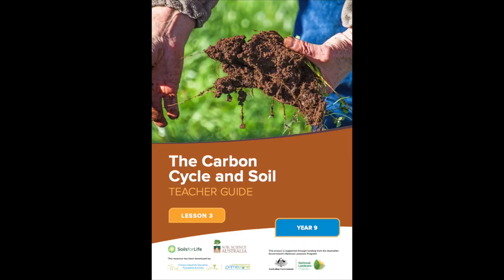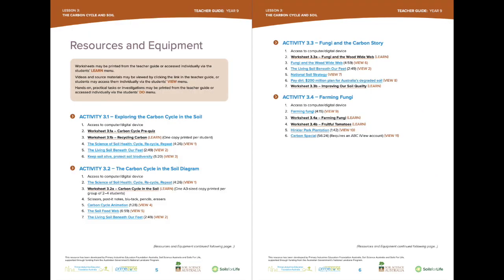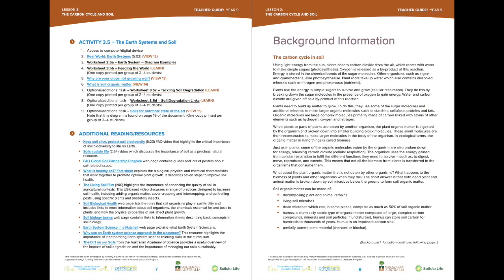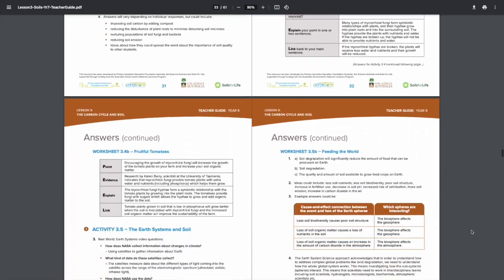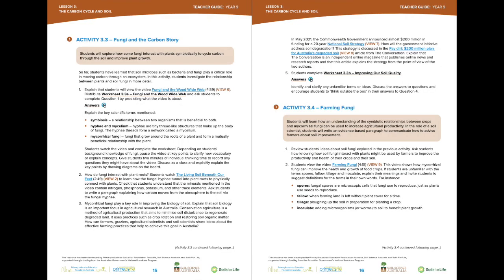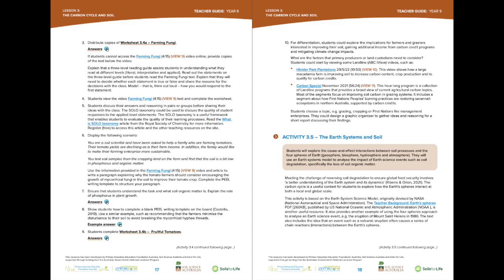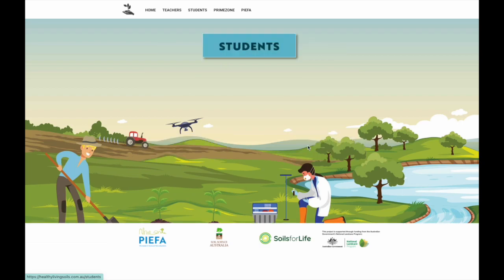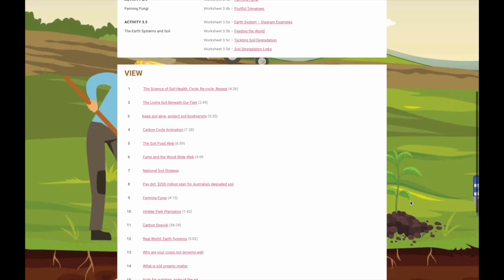Healthy Living Soils - Lesson 3 Teacher video